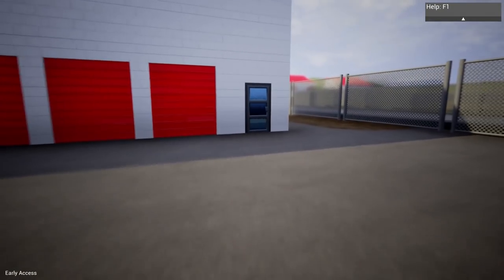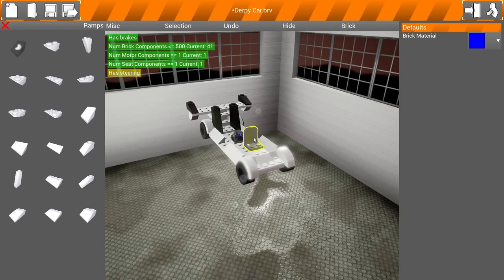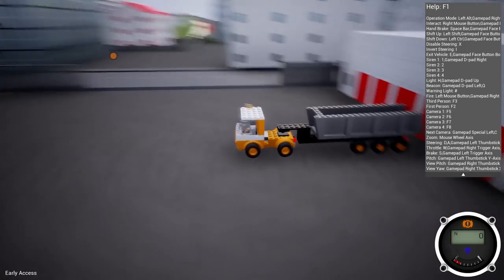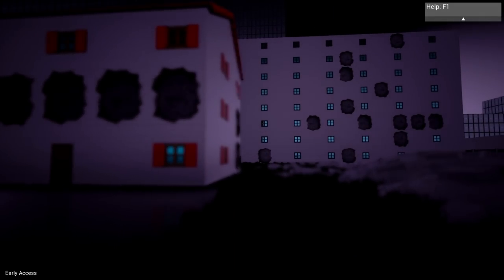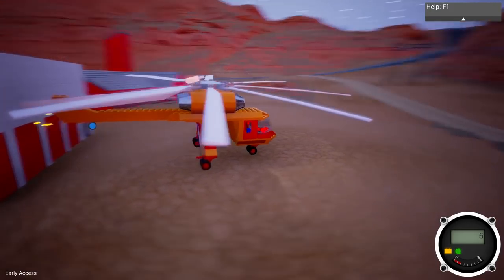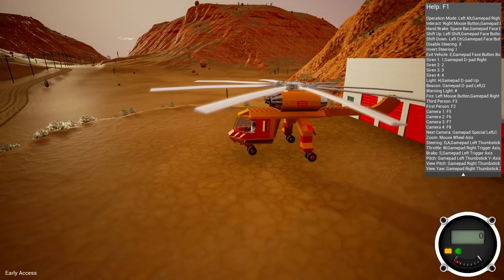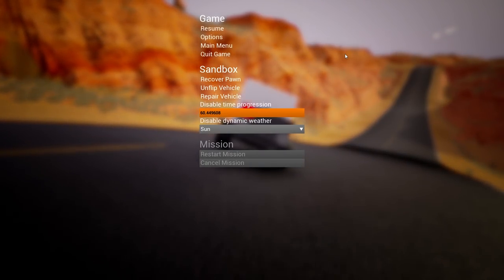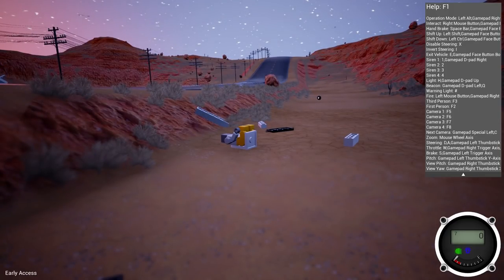Brick Rigs Gameplay :First Look: Build Your Lego Vehicle Masterpiece! (PC HD Sandbox Lets Play)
Brick Rigs!  Today, we try a new game that is on Steam right now!  Brick Rigs!  Brick Rigs takes games like Dream Car 3D, Simple Planes, Scrap Mechanic, and VR and combines them with Lego Blocks!  Yes, that's right Lego Creations can now be a thing in Brick Rigs!  Make a Car, a Helicopter, Big Rig Truck, and More!